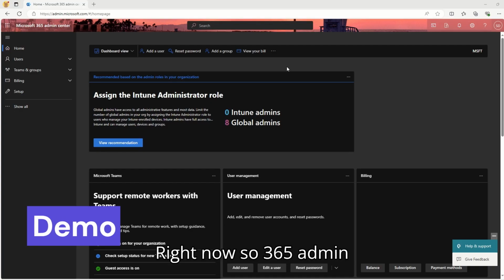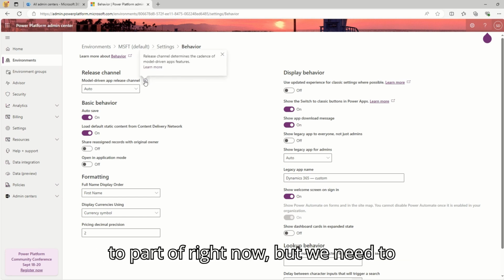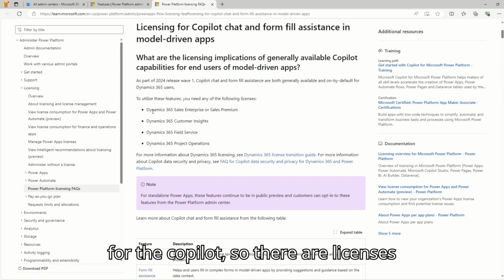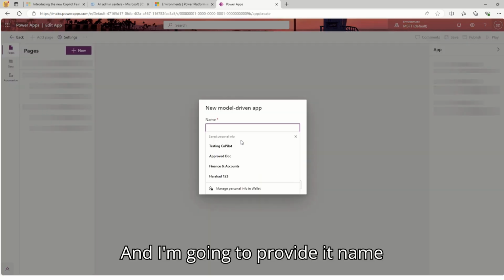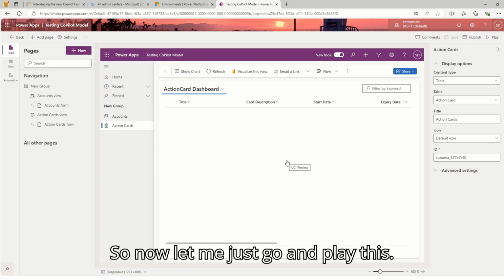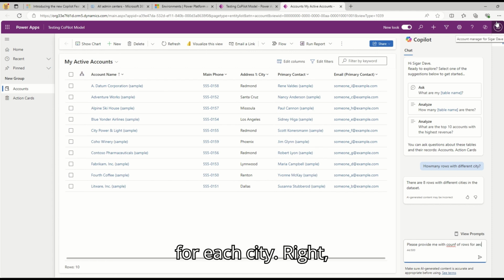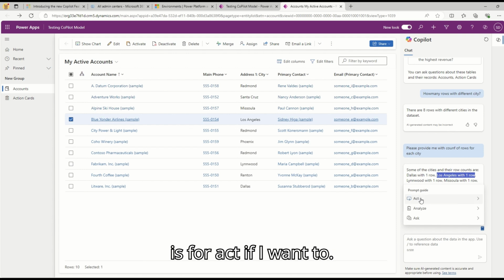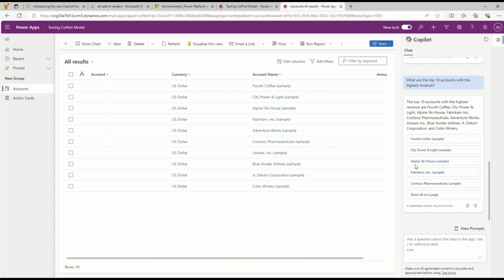How to Enable Microsoft CoPilot for Model Driven Apps | Step-by-Step Guide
In this video, we'll walk you through the process of enabling Microsoft CoPilot for your Model Driven Apps. Microsoft CoPilot is a powerful tool that helps you automate tasks, enhance productivity, and provide intelligent insights directly within your apps. Follow along as we cover each step in detail, from prerequisites to final setup, ensuring you can leverage the full potential of CoPilot in your Model Driven Apps.

Chapters:
0:00 - Start
0:00 - Introduction
0:42 - Accessing the Power Platform Admin Center
1:10 - Prerequisites for Enabling CoPilot
3:23 - Navigating to Model-Driven Apps
4:35 - Enabling Microsoft CoPilot
4:50 - Testing CoPilot in Your App
7:15 - Subscribe